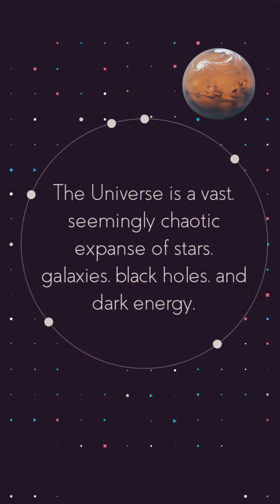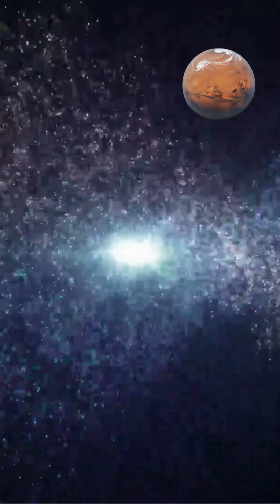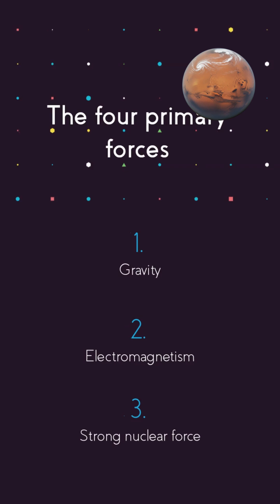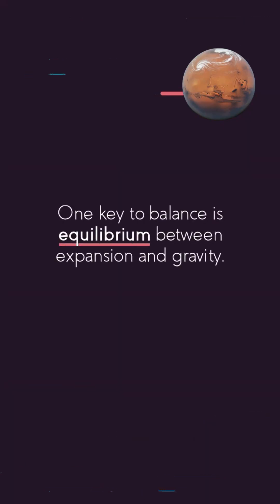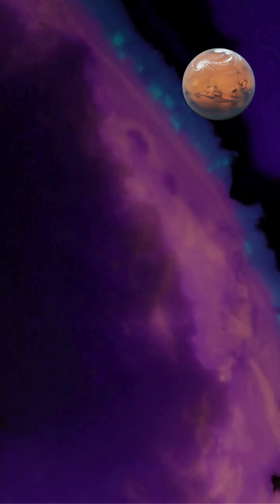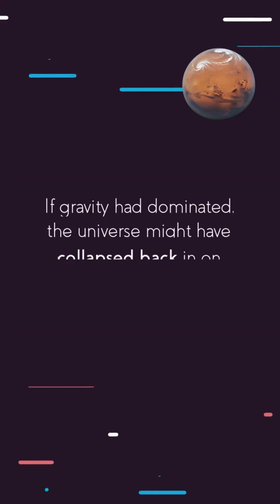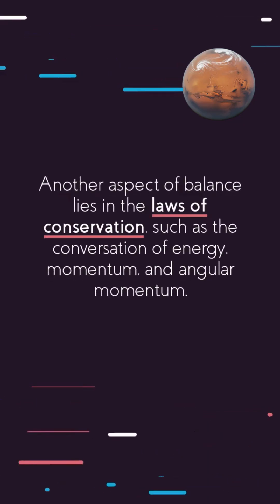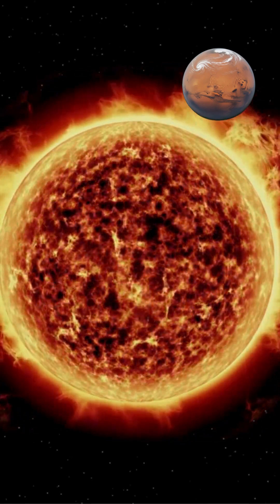How Does the Universe Stay Balanced?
The universe is a vast, seemingly chaotic expanse of stars, galaxies, black holes, and dark energy. Yet, despite its complexity and scale, it remains remarkably stable—galaxies spin without flying apart, planets orbit their stars predictably, and large-scale structures evolve over billions of years without total collapse. So, how does the universe stay balanced?